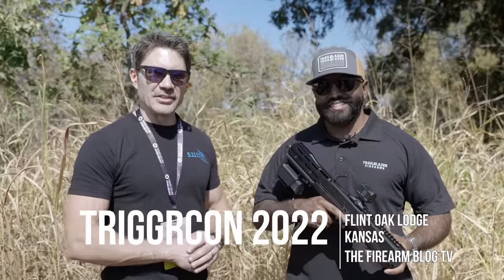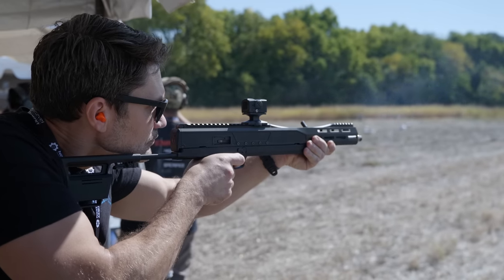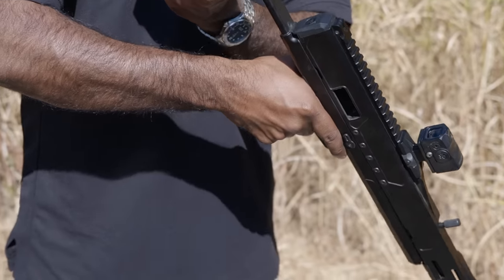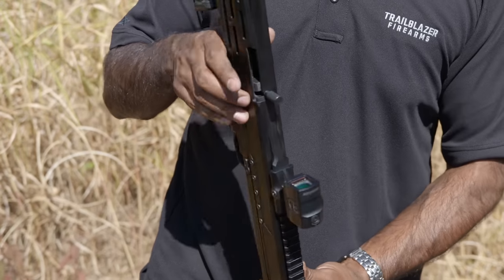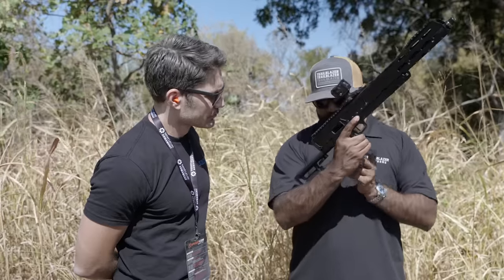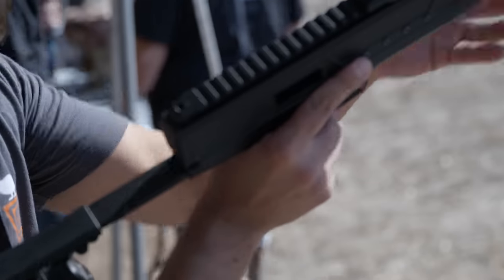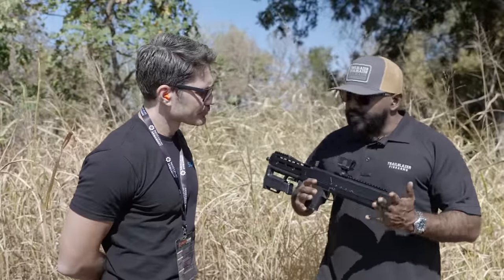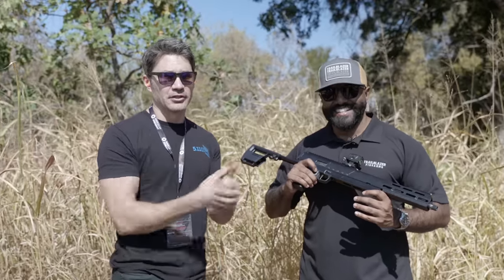A Folding 9mm Glock Carbine: The Pivot [TriggrCon 2022]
In this episode of TFBTV's TriggrCon 2022 coverage, @JamesReeves visits the guys at Trailblazer Arms to see the new Pivot carbine.  According to Trailblazer, the Pivot is: "A semi-automatic 9mm Ultracompact Folding Rifle. Patented technology allows the Pivot™ Rifle to collapse in a unique way, maximizing portability when folded and function when unfolded – Rifle Reimagined"

+ 20.9″ long (folded)
+ Full 16″ threaded barrel + extendable stock
+ Uses GLOCK compatible magazines
+ Extra magazine storage in stock
+ Built-in safety features
+ Made in USA
MSRP $1795

• Oakley Ballistic M-Frame Shooting Glasses
• Walker Razor Slim Electronic Muffs